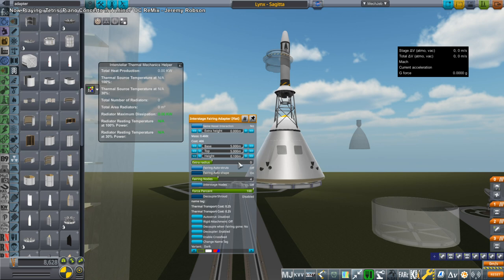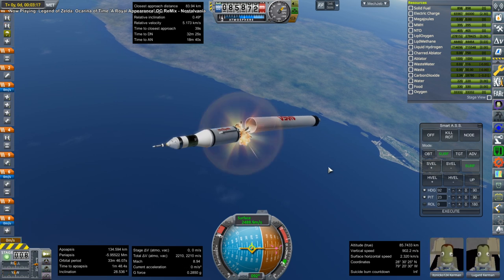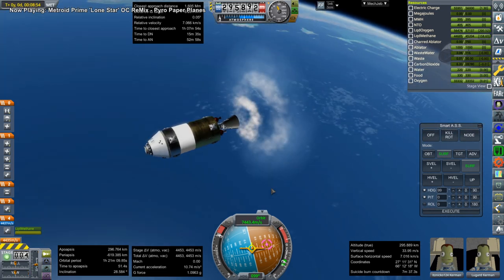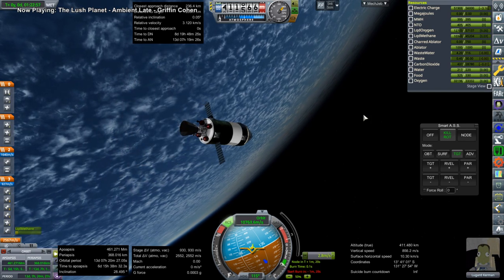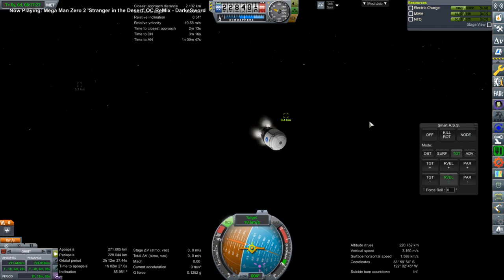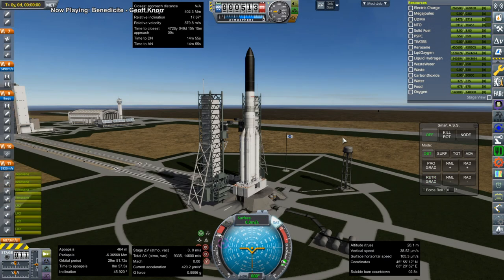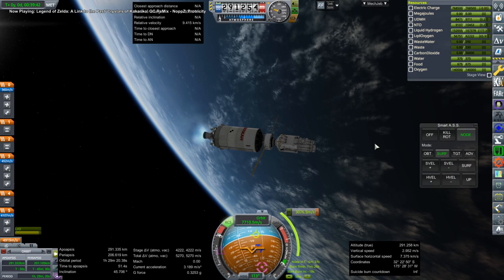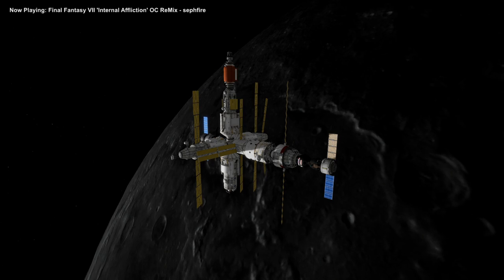Kerbal Space Program with RO - Solar System Tourism 08